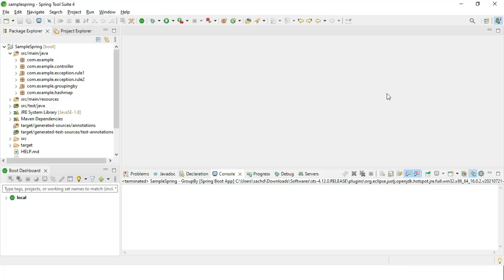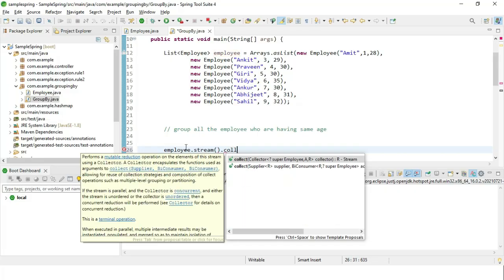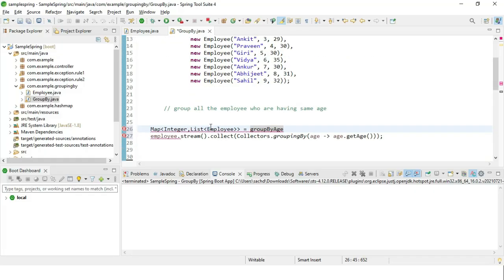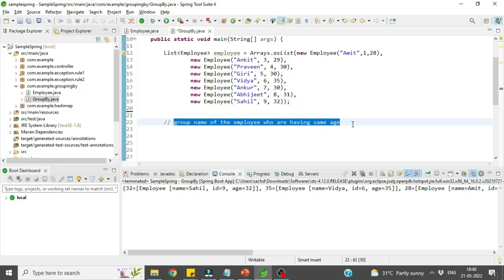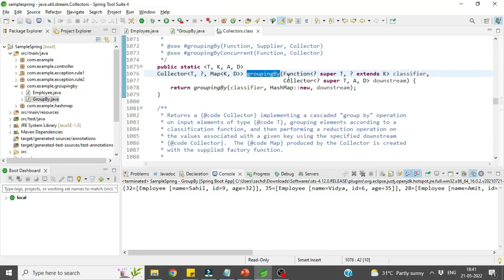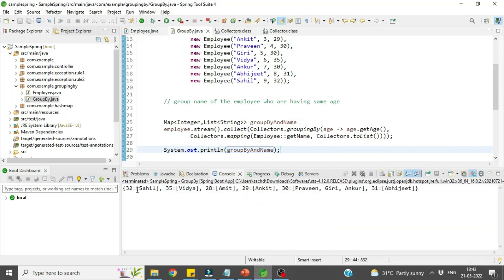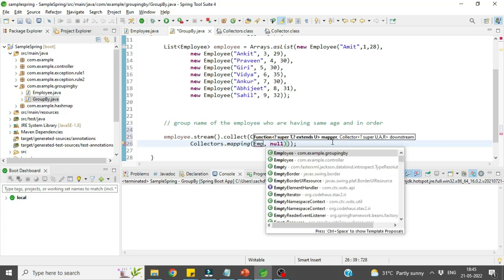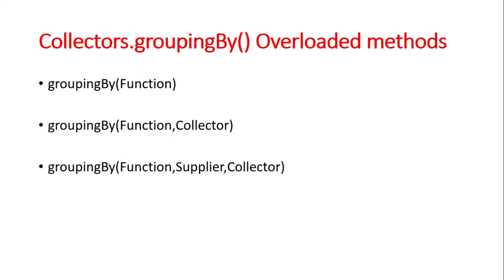Java 8 groupingBy() Explained with Examples | Understanding Java 8 Collectors.groupingBy()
Learn everything about Java 8’s groupingBy() function in this detailed tutorial!
In this video, I’ve explained:

What is groupingBy() in Java 8

How it works internally with the Stream API

All overloaded versions of groupingBy()

Step-by-step examples using custom objects and collectors

Whether you’re preparing for Java interviews, or mastering Streams and Collectors, this tutorial will give you complete clarity.